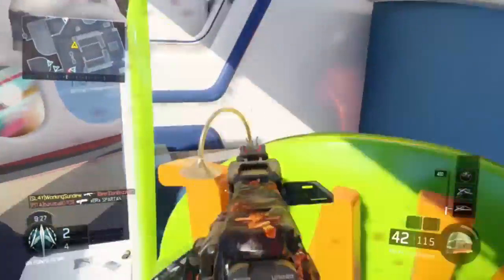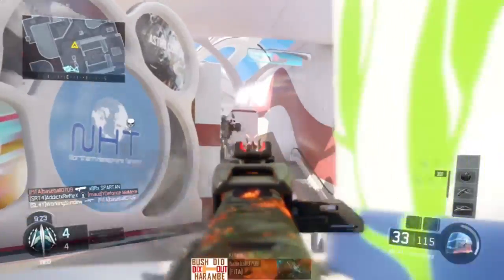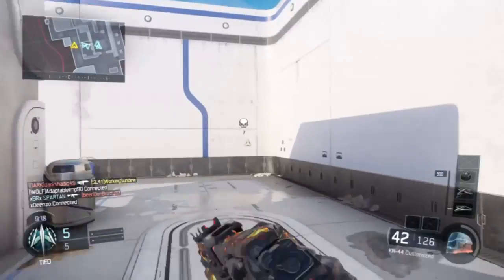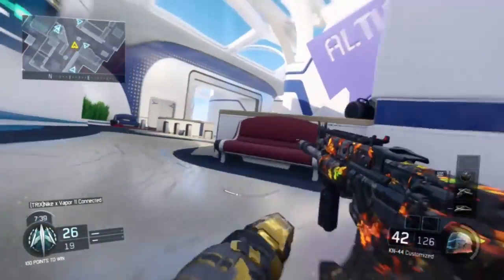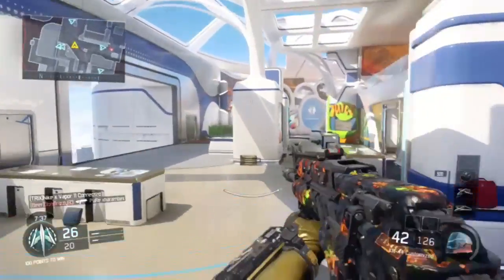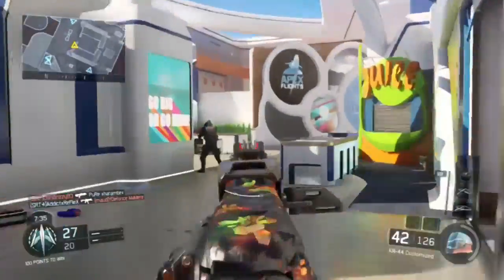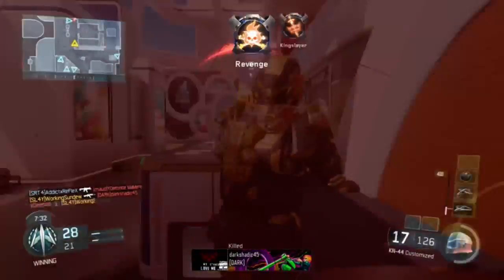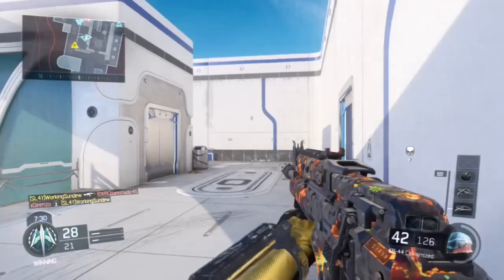Let's Talk DLC...